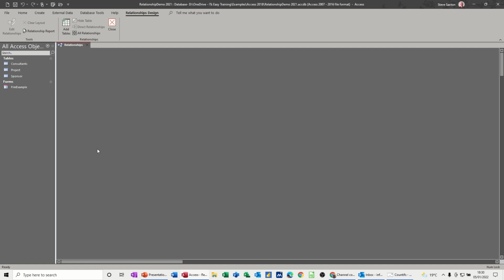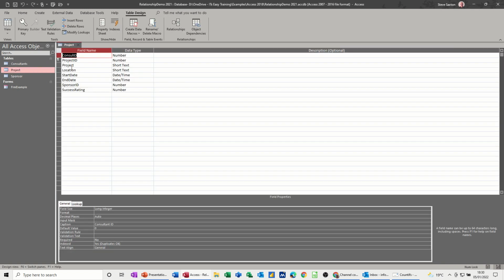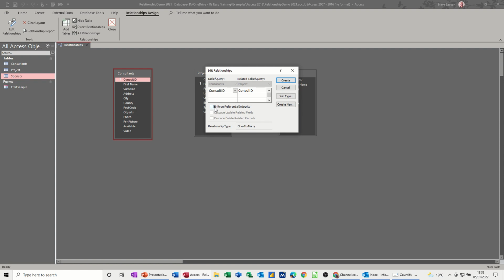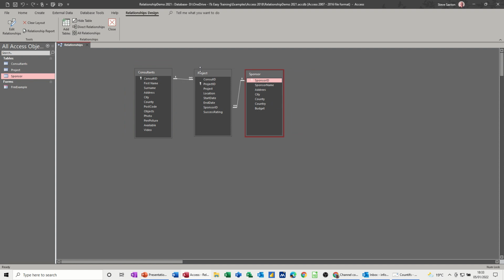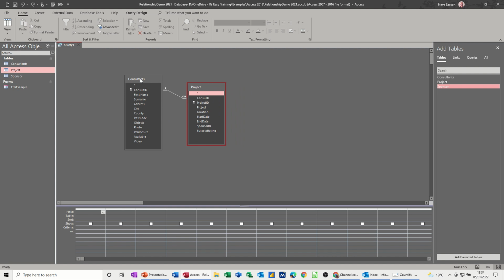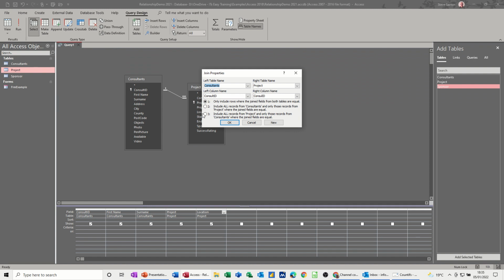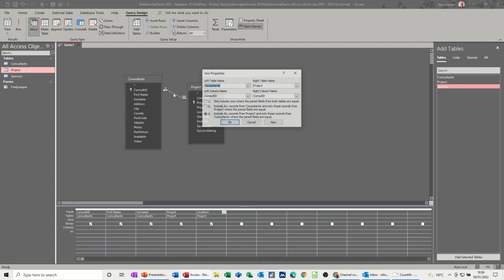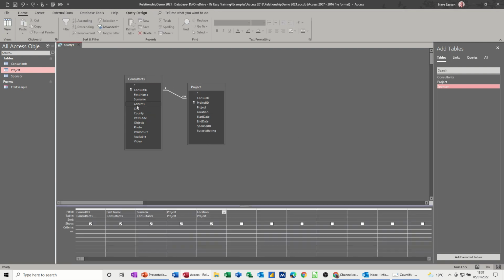Join types in Microsoft Access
This video is a Microsoft Access tutorial covering join types, relationships and queries. The tutor starts off by adding three tables to the database relationship window. The tutor creates two, one to many relationships. Following on, the tutor creates three queries demonstrating each of the three join types and the results expected. The tutor mentions that join types can be set at relationship level or in a query.  It is recommended that users set the join types at query level, but relationship should be set at database level in the relationship window.